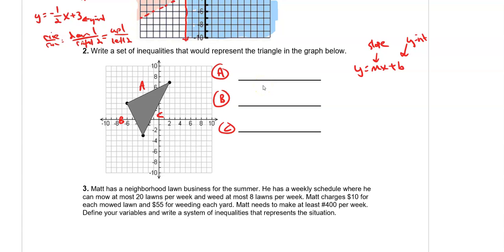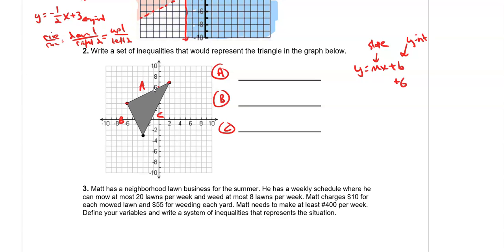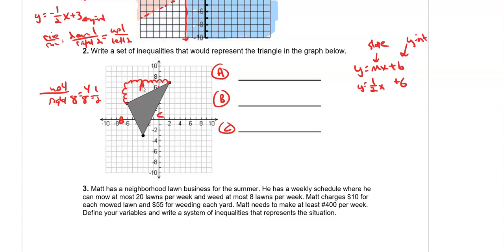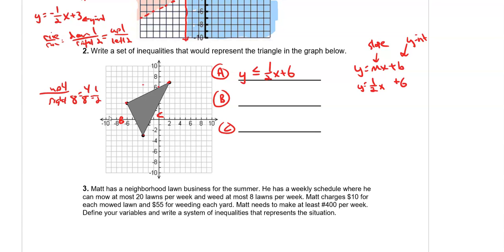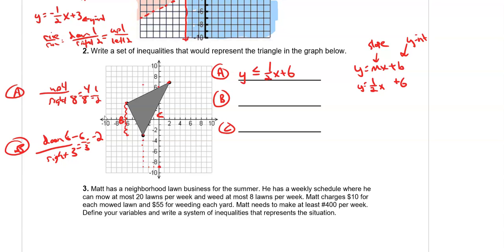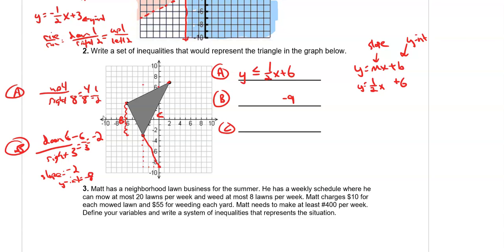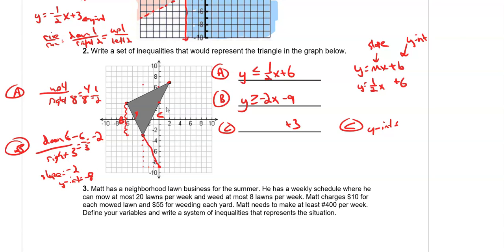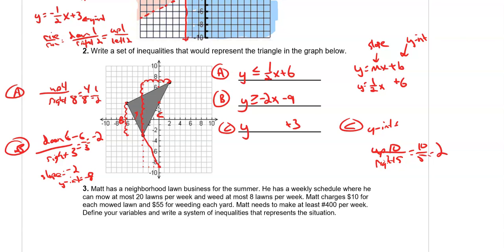Exam 3 Review #02